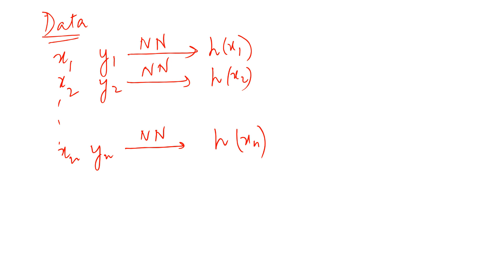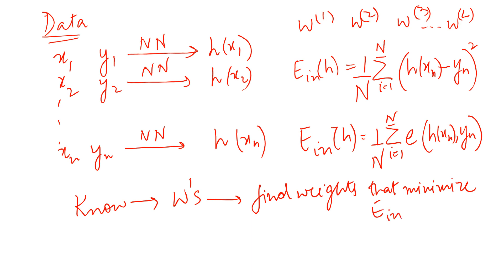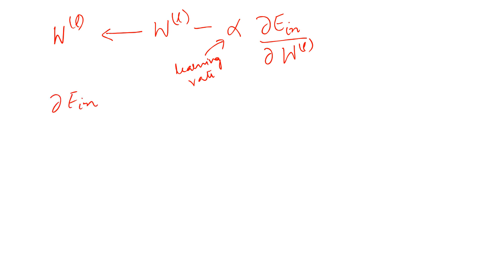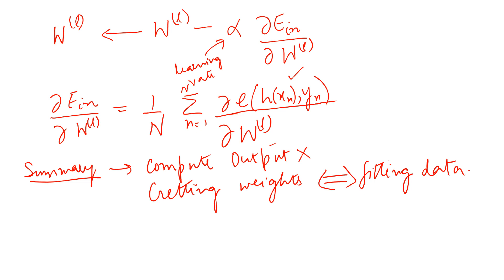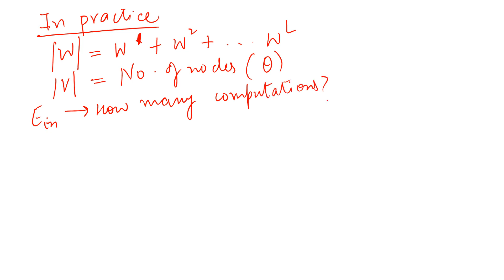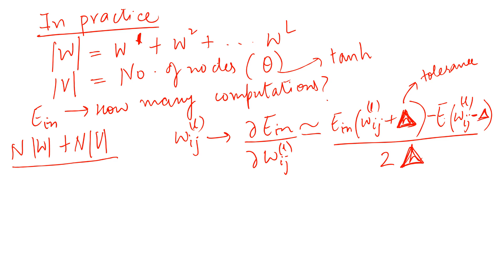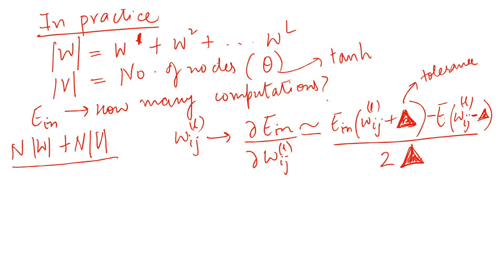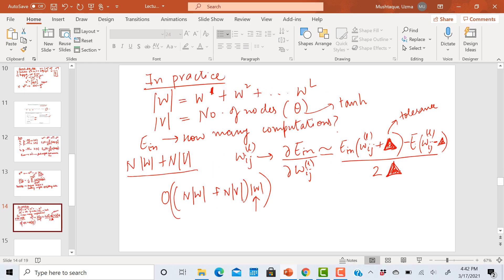Lecture 21- Part 2 - Fitting Data Efficiently (Neural Networks)